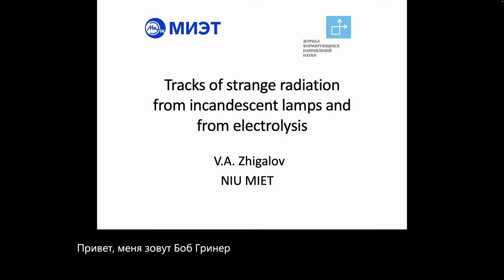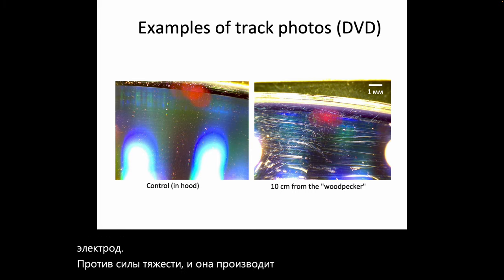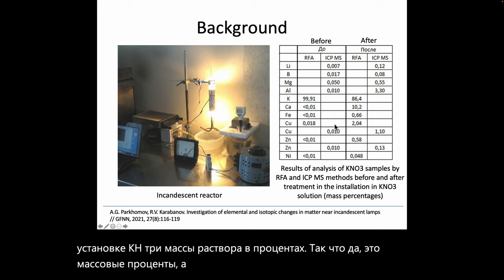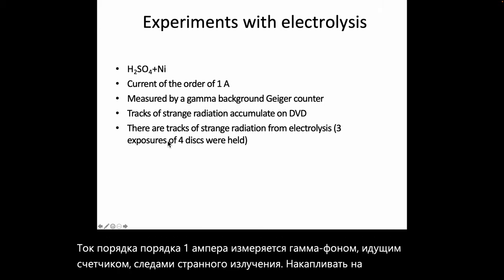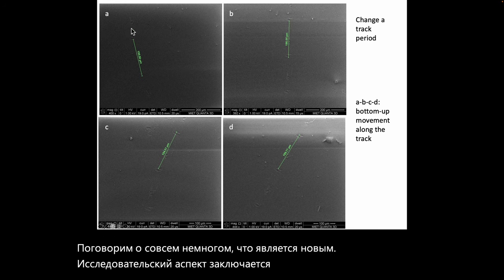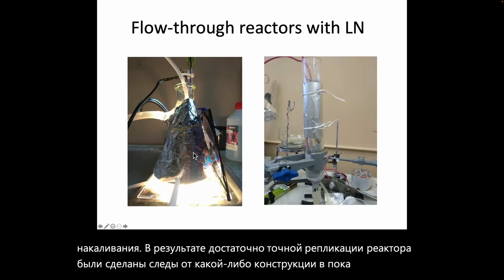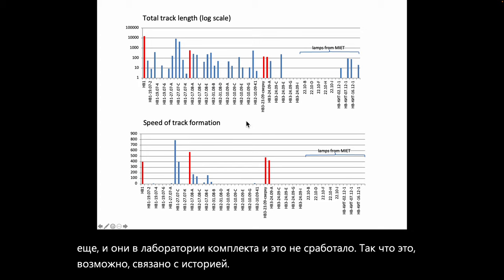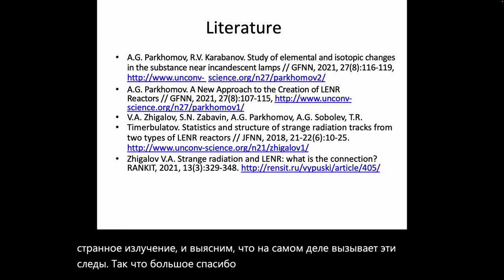Review of - Tracks of strange radiation from incandescent lamps and from electrolysis - Zhigalov VA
Bob Greenyer reviews his rough English translation of "Tracks of strange radiation from incandescent lamps and from electrolysis by Zhigalov VA"

The original presentation in Russian is here, with Q&A, auto translation on youtube for desktop works.

BANK: HSBC
Branch Address: 153 North Street Brighton, East Sussex, BN1 1SW
Account Name: Quantum Heat C.I.C
Sort Code: 40-14-03
Acc No.: 12631571
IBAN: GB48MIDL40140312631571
SWIFTBIC: MIDLGB22